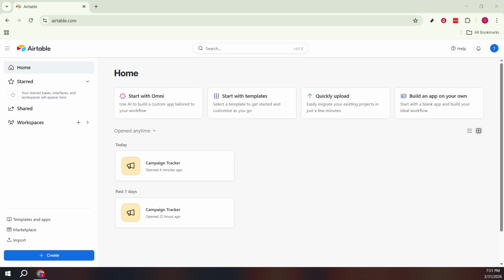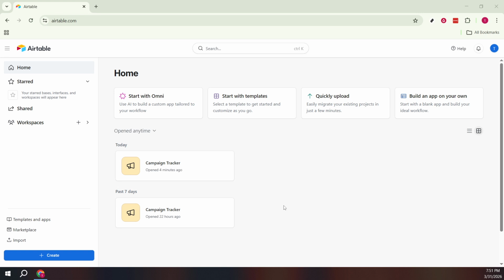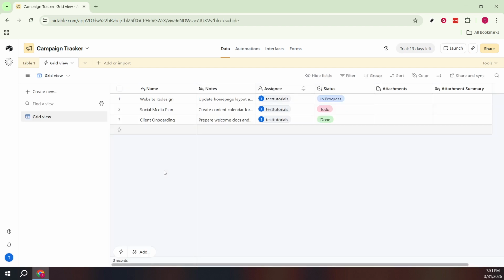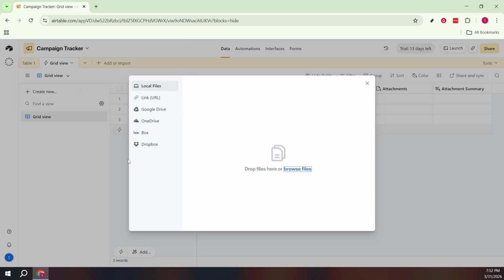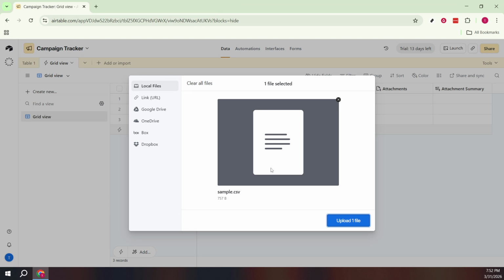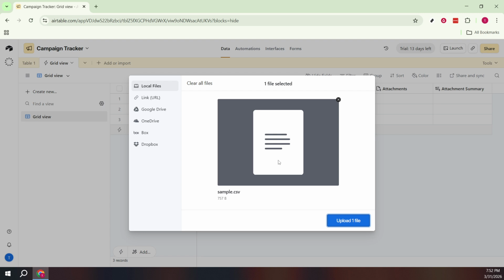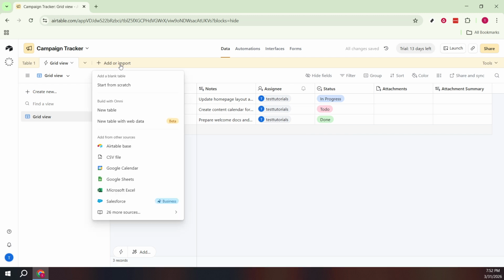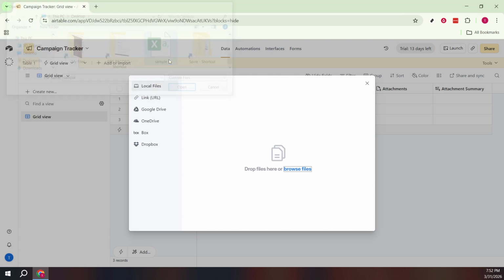How To Import CSV Into Airtable [2026 Guide]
How To Import Csv Into Airtable

In today's video, we cover How to import CSV into Airtable 2026, Airtable CSV import extension tutorial, merge CSV data Airtable, Airtable field mapping guide, import large CSV to Airtable, automated CSV import Airtable 2026, Airtable Data Fetcher CSV tutorial, Airtable check boxes CSV import, convert spreadsheet to Airtable base, Airtable data management 2026.